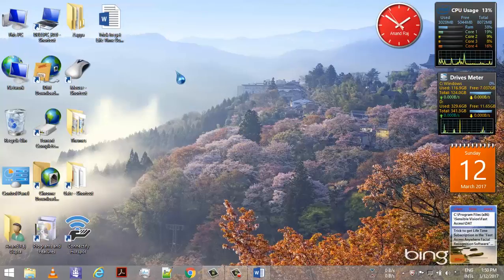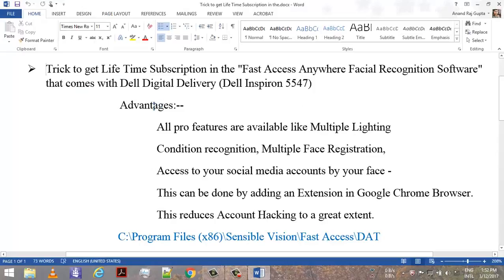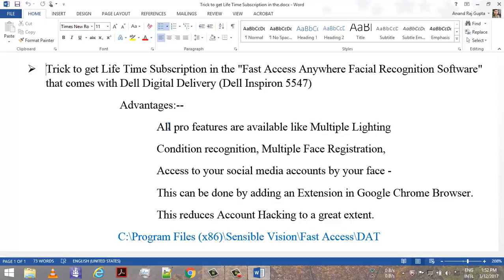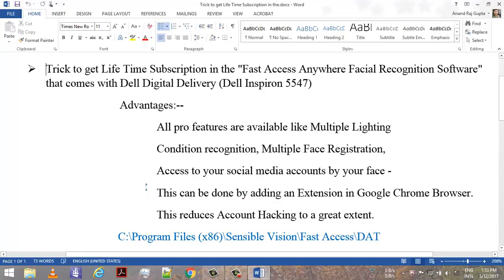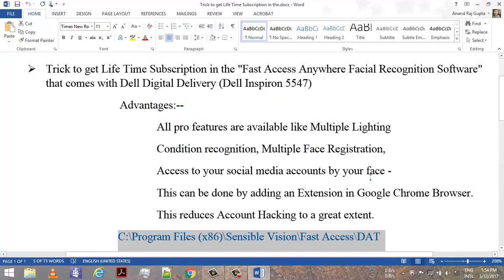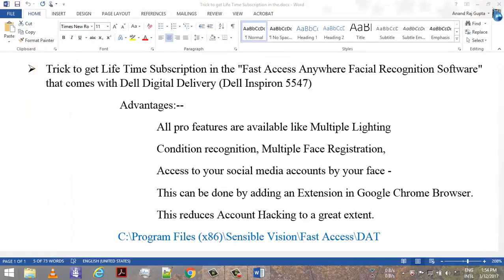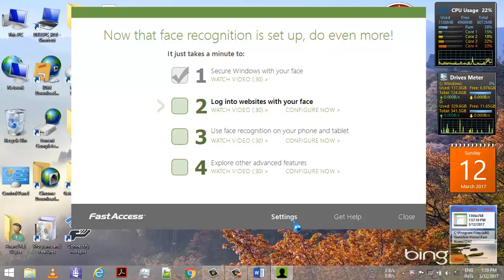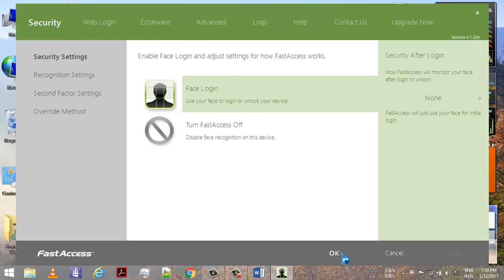Fast Access Anywhere Facial Recognition Software (Trick to get Life Time Subscription)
Path:-- C:\Program Files (x86)\Sensible Vision\Fast Access\DAT

Trick to get Lifetime Subscription in the "Fast Access Anywhere Facial Recognition Software" that comes with Dell Digital Delivery (Dell Inspiron 5547)
   Advantages:--
    All pro features are available like Multiple Lighting  Condition recognition, Multiple Face Registration, Access to your social media accounts by your face - This can be done by adding an Extension in Google Chrome Browser.
This reduces Account Hacking to a great extent.